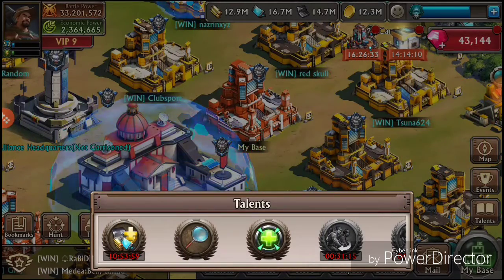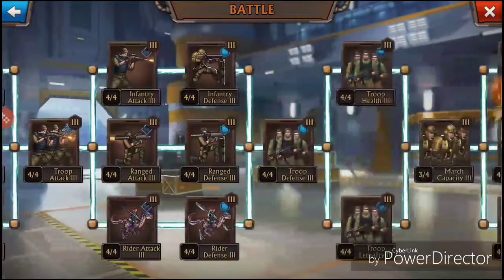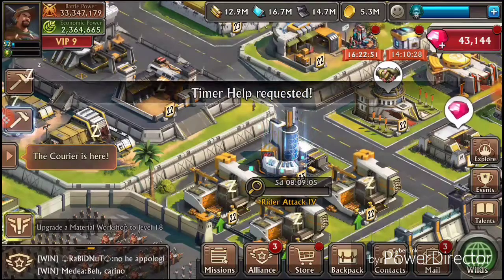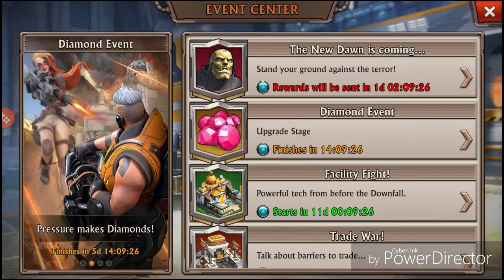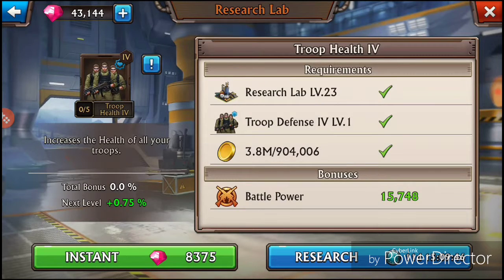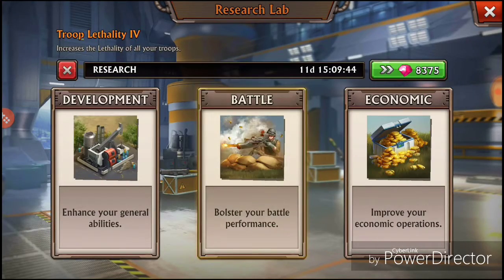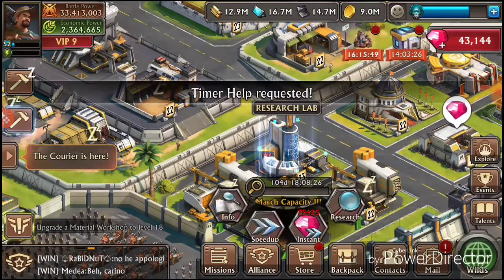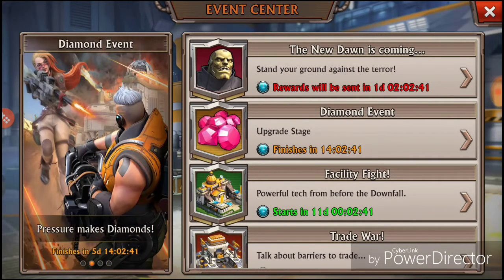SURVIVORS BEWARE: DR. CLAW DANGER DANGER RaBiDNut Max 23 HQ